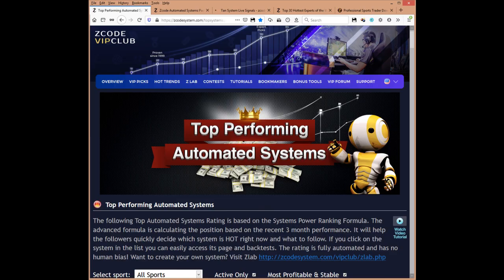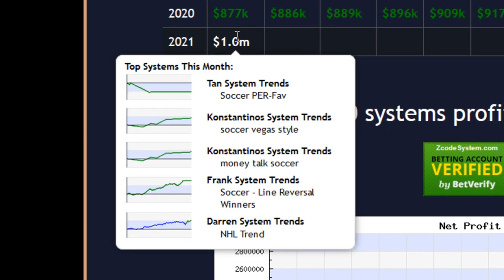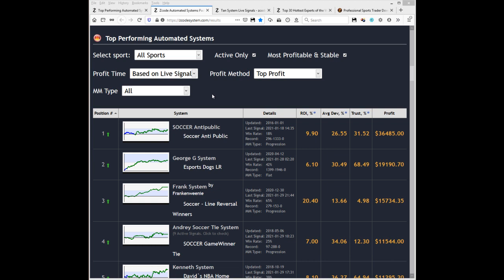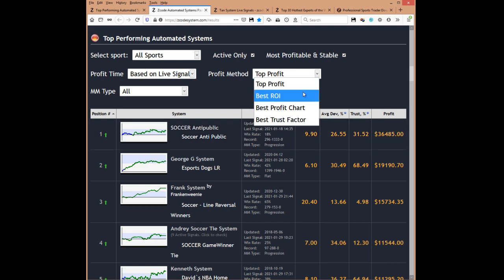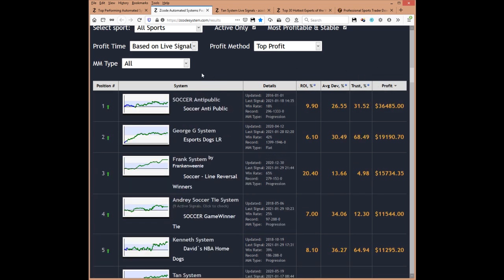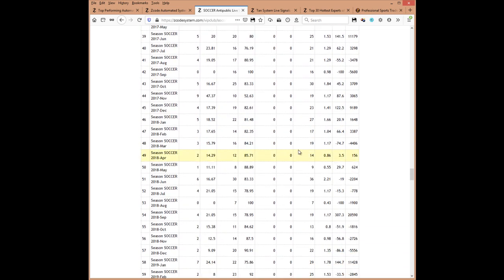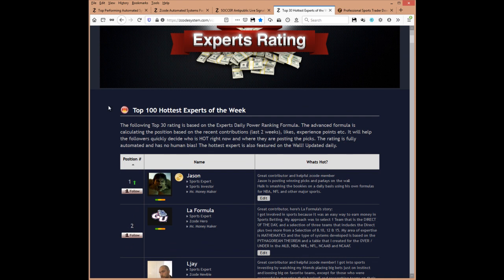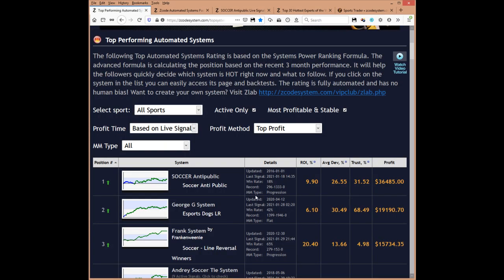Follow Automated Winning Sports Systems - How? Check it out!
We will check the top automated systems we have in the Zcode community with their results. At ZLab we are always innovating and adding new tools for our users, with more than +250 automated systems it is easy to get lost, so today we bring you a look at the best ones that you can use for your sports bets.
00:00 Welcome!
00:40 Zcode Top Automated Systems
01:05 Top System's Results
02:30 Most recent results profit
05:28 System search filters
11:00 Examples with statistics
14:11 Top Zcode Experts
15:45 Sports Trader Tool

ZCodeSystem Winning picks and predictions for MLB baseball, NHL hockey, NBA basketball, Soccer, Tennis, eSports and NFL football. VIP club, winning systems and automatic sports prediction software. Start winning in sports now! Proven since 1999.